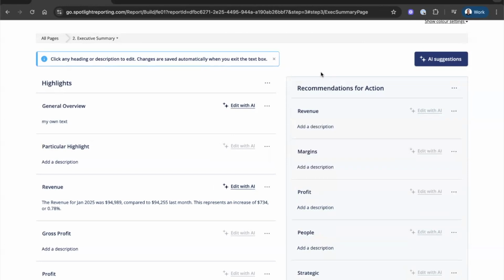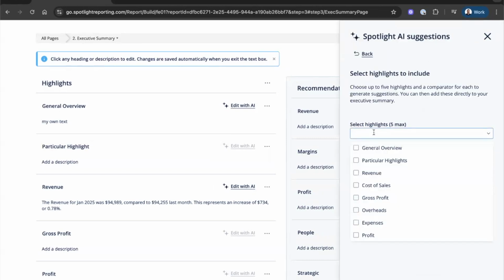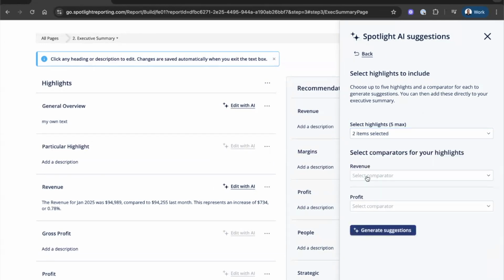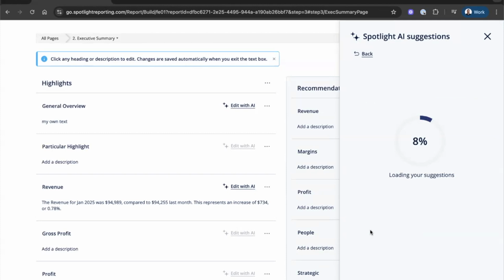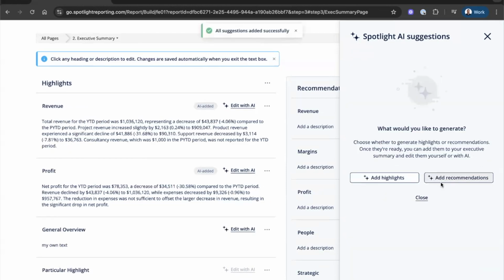How to use AI SUGGESTIONS in the Executive Summary and Commentary in Spotlight Reporting